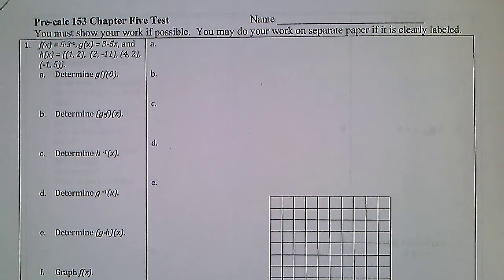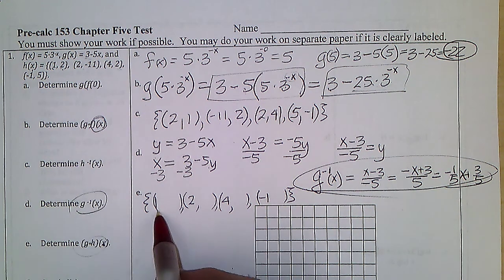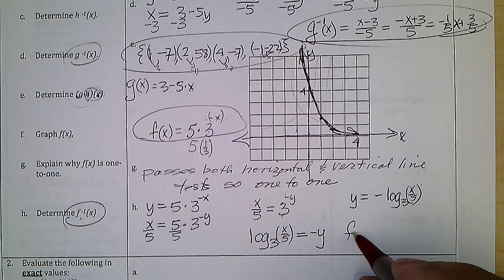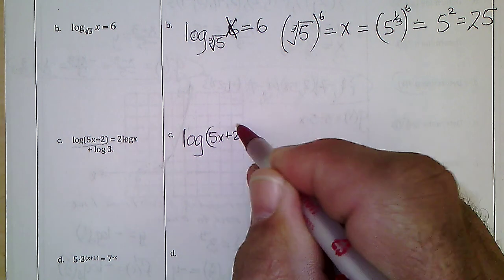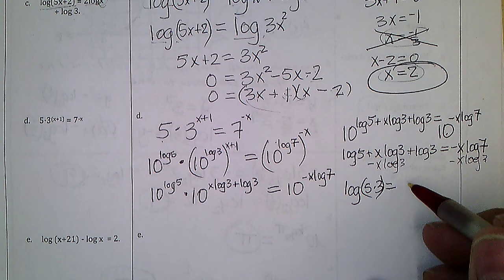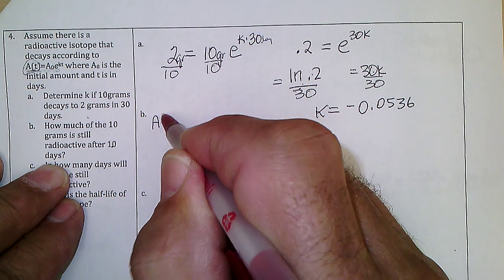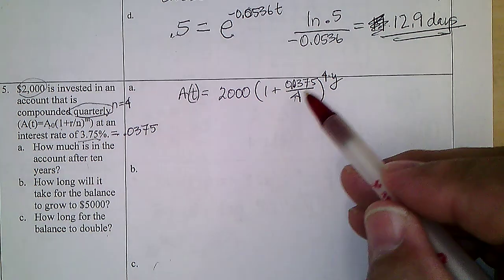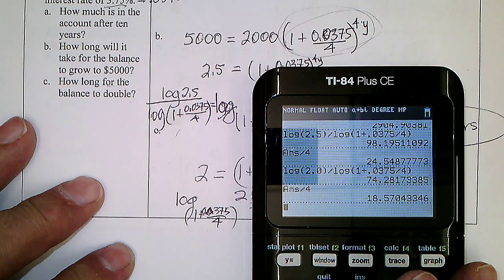153 Ch 5 Test